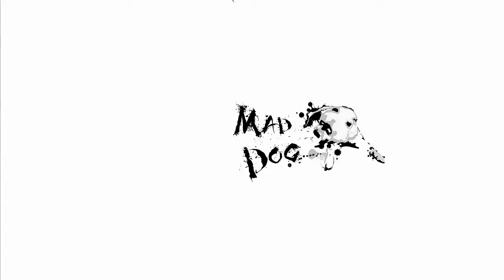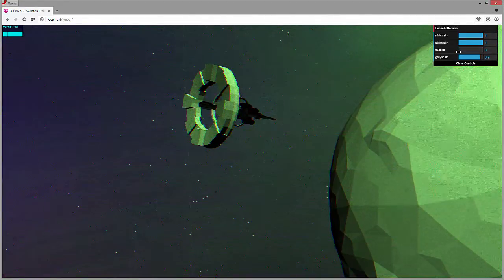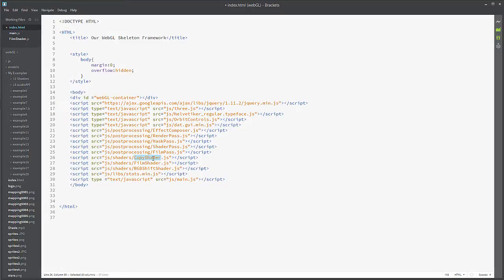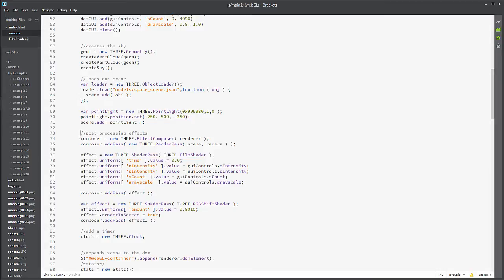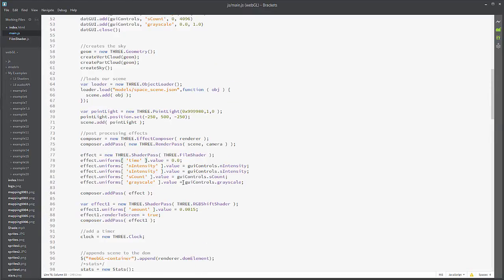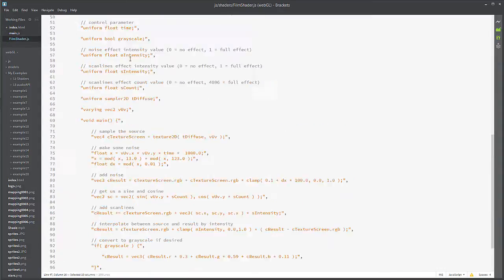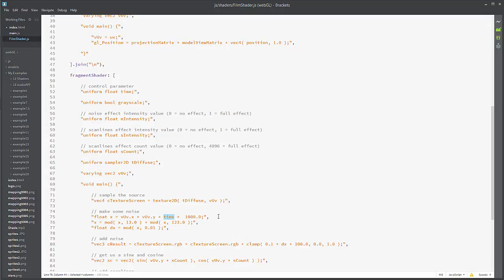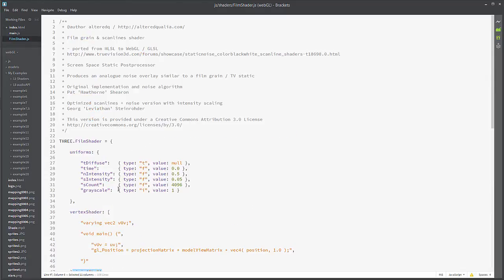Learning THREE.js - 21 -- Webgl Post Processing with Effects Composer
Tutorial on Uniforms and using the Effects Composer for creating post process effects in a THREE.js environment.